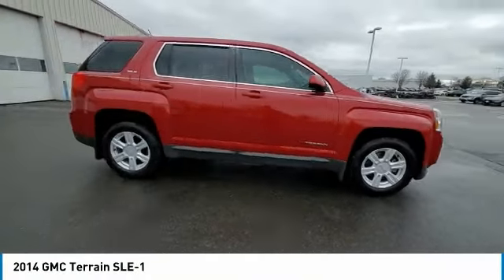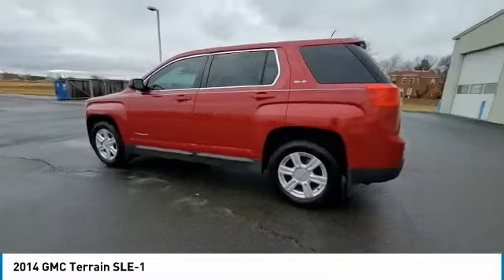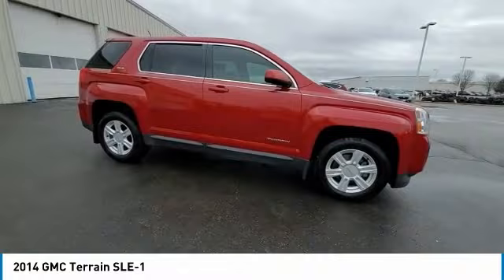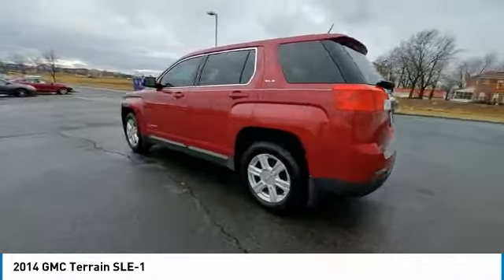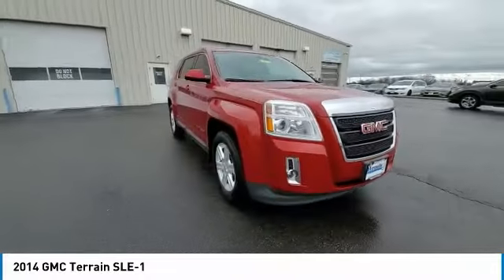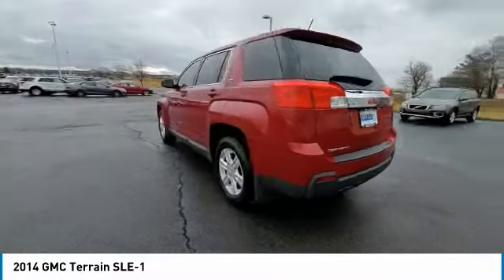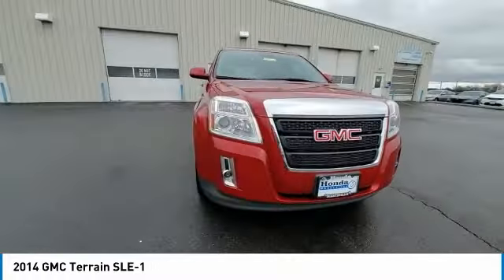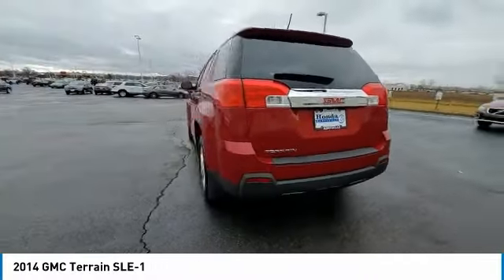2014 GMC Terrain Marysville, Dublin, Delaware, Worthington, Marion, OH E6265922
Crystal Red Tintcoat Used 2014 GMC Terrain available in Marysville, Ohio at
2014 GMC TERRAIN Marysville, OH
Stock# E6265922

Honda Marysville
640 colemans Crossing Blvd

*DESIRABLE FEATURES:* CLEAN CARFAX, BACKUP CAMERA, BLUETOOTH, ALLOY WHEELS, FOG LIGHTS, KEYLESS ENTRY.

*SERVICE & MAINTENANCE COMPLETED:* Stock# E6265922 FEATURES NO LESS THAN $175 IN PREVENTATIVE MAINTENANCE & SAFETY EQUIPMENT UPGRADES. Specifically this Honda Marysville 2014 GMC Terrain reconditioning process Included: Performed complete used car vehicle inspection, and Performed oil and filter change!

Of all the used cars for sale in Ohio this front wheel drive 2014 GMC Terrain SLE-1 features an impressive 2.4 Engine with a Crystal Red Tintcoat Exterior with a Black Fabric Interior. With only 74,160 miles this 2014 GMC Terrain is your best buy in Columbus, OH.

*TECHNOLOGY FEATURES:* This 2014 GMC Terrain represents one of many of Honda Marysville used vehicles for sale in Columbus, OH and includes: SiriusXM Satellite Radio, Steering Wheel Audio Controls, Steering Wheel Controls, Aftermarket Anti Theft System, Anti Theft System, MP3 Compatible Radio, Outside Temperature Gauge, Single-Disc CD Player

*STOCK# E6265922* Honda Marysville has this 2014 GMC Terrain SLE-1 ready for a quick sale today. Don't forget Honda Marysville will buy or trade for your car, truck, SUV, van, motorcycle and/or ATV!

Honda Marysville of Marysville, Dublin, Urbana, Lima, Delaware, Marion, OH. You can also visit us at, 640 Coleman's Blvd Marysville OH, 43040 to check it out in person!

*MECHANICAL FEATURES:* Scores 32.0 Highway MPG and 22.0 City MPG! This GMC Terrain comes Factory equipped with an impressive 2.4 engine, an automatic transmission. Other Installed Mechanical Features Include Heated Mirrors, Power Windows, Traction Control, Power Mirrors, Tire Pressure Monitoring System, Disc Brakes, Cruise Control, Intermittent Wipers, Trip Computer, Power Steering, Tachometer, Variable Speed Intermittent Wipers

*EXTERIOR OPTIONS:* Whether driving to From New Albany to Westerville, you'll arrive in style with exterior options like: Color Matched Bumpers, Auto Headlamp, Rear Window Wiper, Spoiler / Ground Effects

*SAFETY OPTIONS:* If you're making a cross-town Columbus commute from Worthington to Grove City, you'll enjoy peace of mind with the following safety equipment options: Electronic Stability Control, Back-Up Camera, Brake Assist, Emergency communication system, Delay-off headlights, Occupant sensing airbag, Dual Air Bags, Anti-Lock Brakes, Speed Sensitive Steering, Overhead airbag, Auto Dimming R/V Mirror, Front Side Air Bags, Passenger Air Bag Sensor

*Used Cars Columbus Ohio:* with over 366 Honda used cars for sale at our Columbus, OH Honda dealership. Honda Marysville has the used cars Columbus, Ohio shoppers trust for safety, reliability and service. This week you'll select from one of the 2 GMC Terrain suvs like this Crystal Red Tintcoat 2014 GMC Terrain SLE-1 that we have in stock!